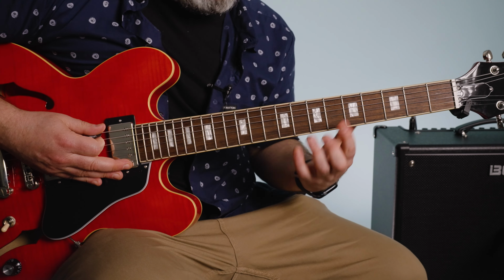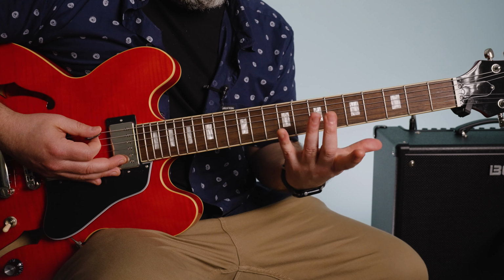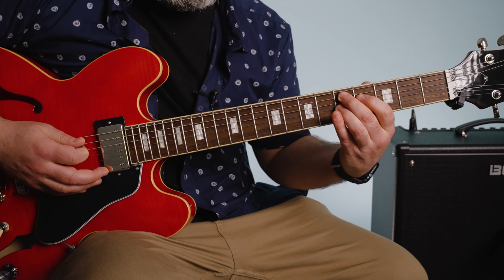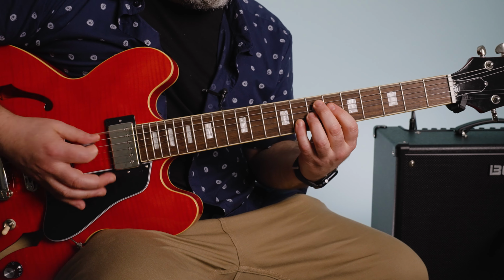Cream Strange Brew Guitar Lesson + Tutorial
Marty Schwartz here from Marty Music! In this video, I'll break down Cream's "Strange Brew" and show you how to nail that psychedelic, crunchy blues-rock sound with just three chords. Let's do it!

0:00-0:56: Full Cover
0:57-1:22: Intro
1:23-3:12: Basic Chords and Structure
3:13-5:07: Detailed Chord Breakdown
5:08-7:38: Riffs and Variations
7:39-8:22: Outro